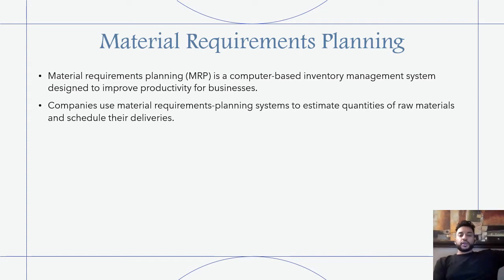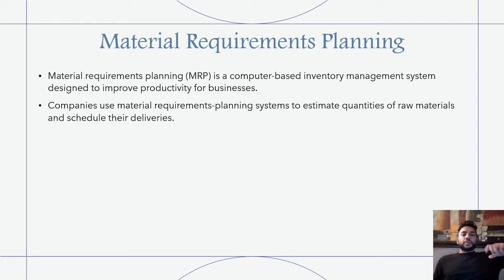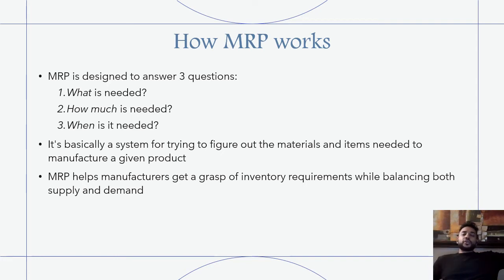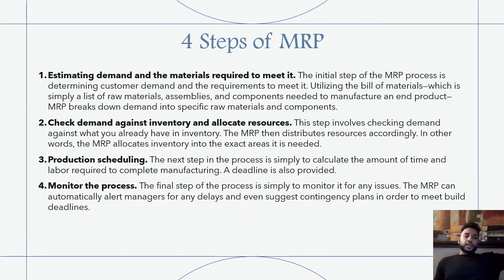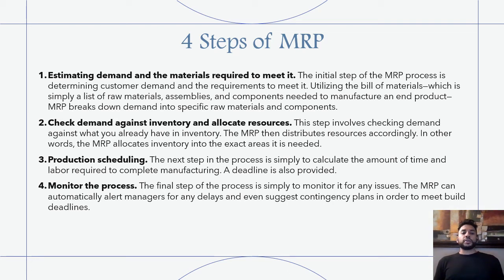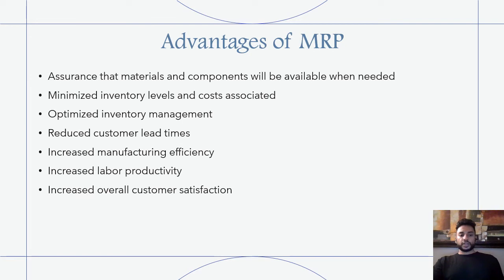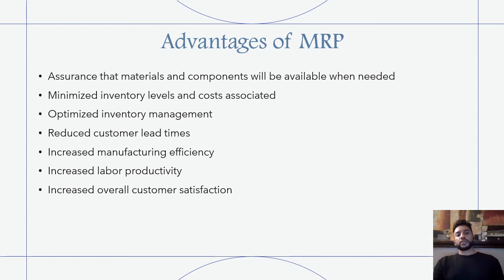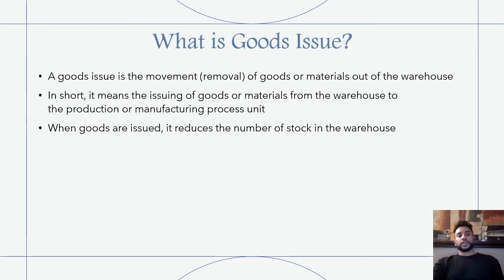Business Processes Week 3-4 Slides